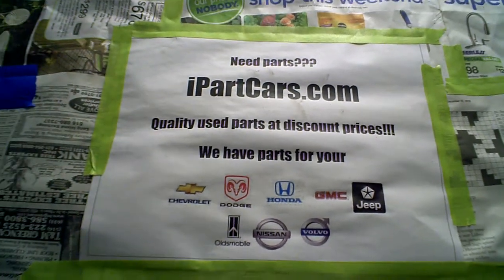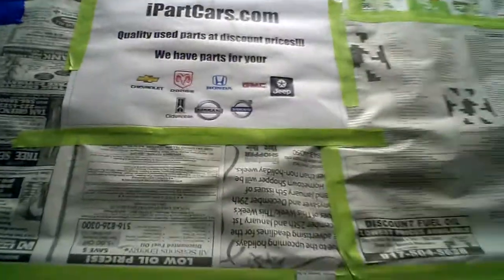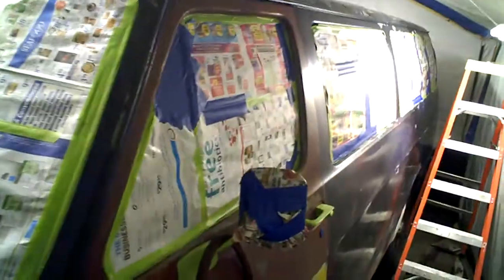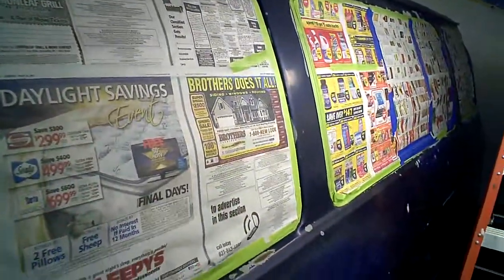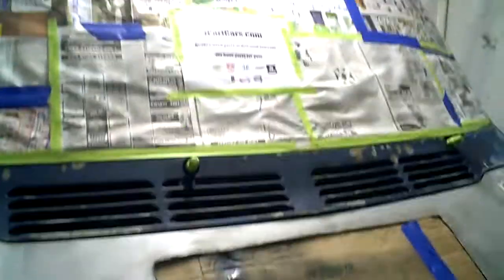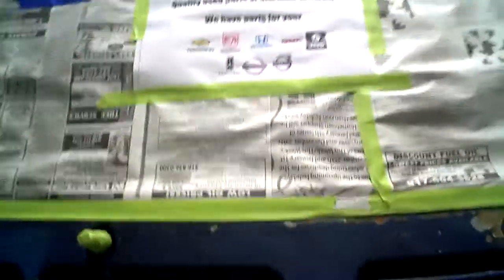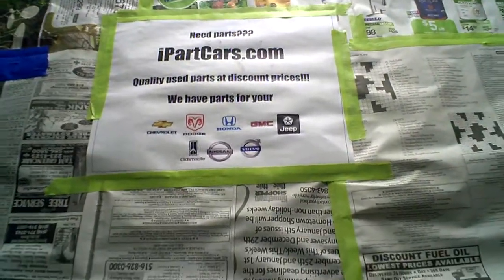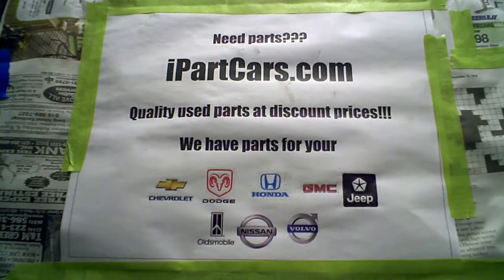pt 4 iPartCars.com delivery van rustoleum paint job